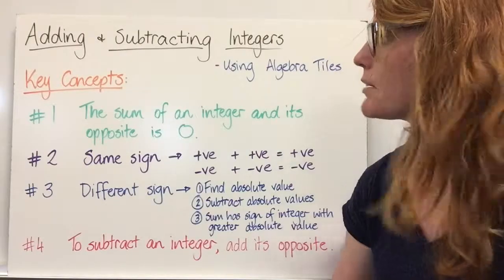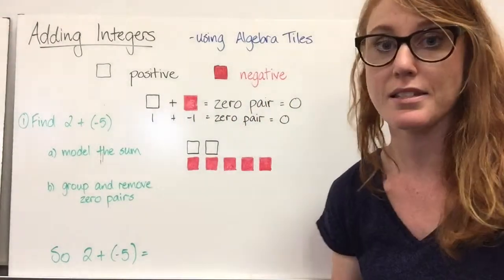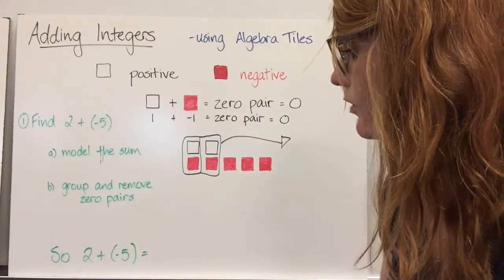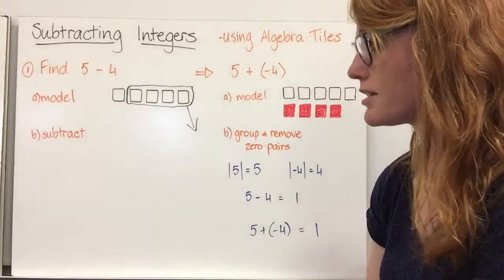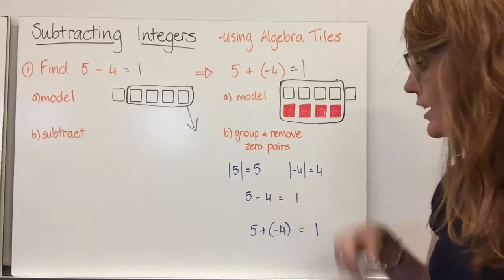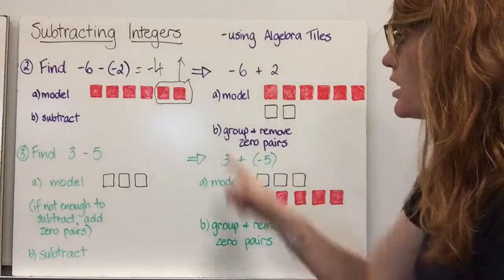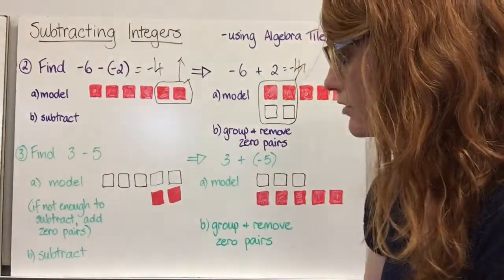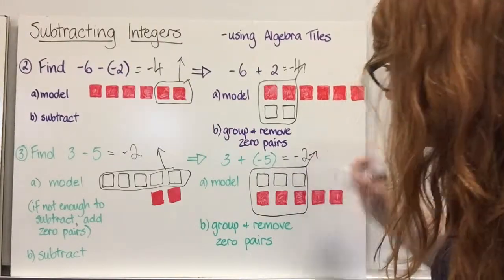Adding & Subtracting integers using Algebra Tiles